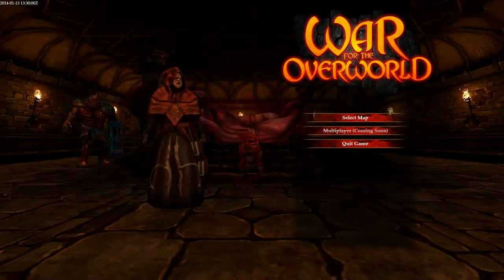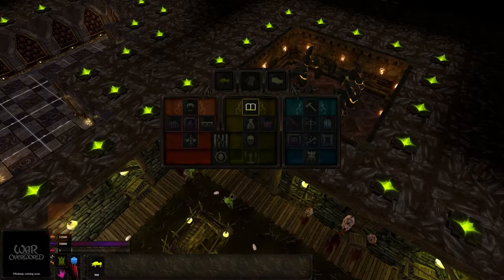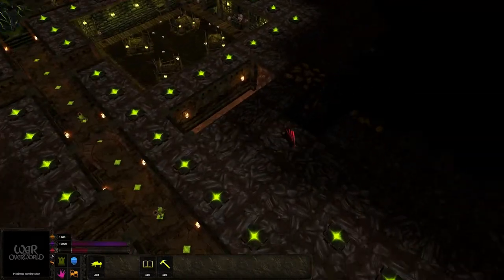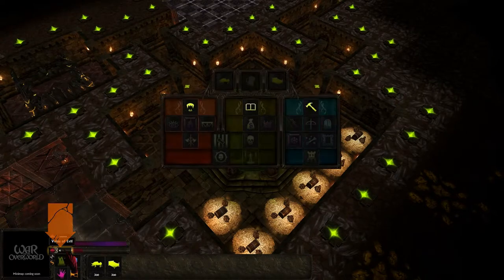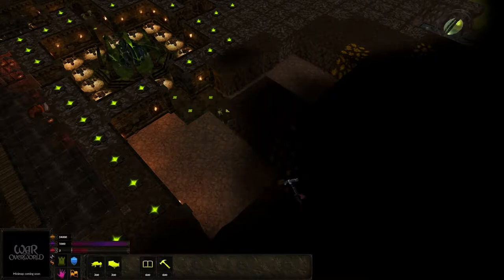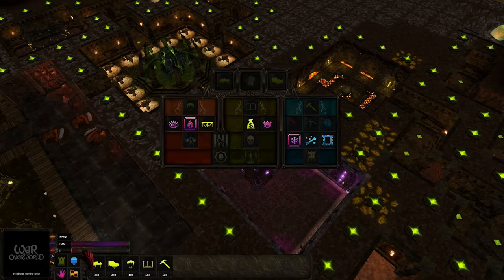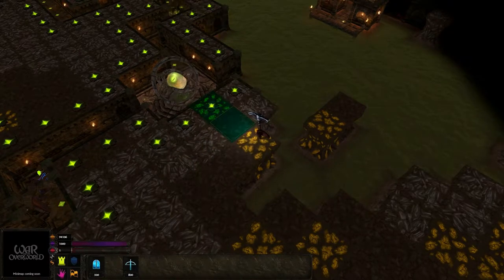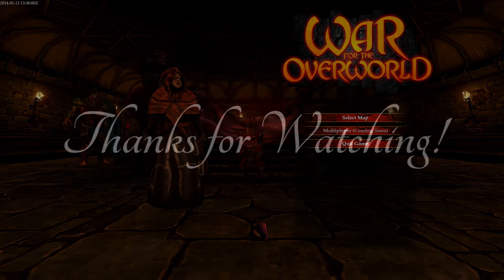Random Gaming with Gordon - Episode 1 - War for the Overworld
In this series I will be playing random games from my collection, and Kickstarter beta releases that I have access to.

War for the Overworld is a spiritual successor to Dungeonkeeper and Evil Genius.  It is an isometric game with semi-autonomous minions that do your bidding.  This is my first time playing the game.